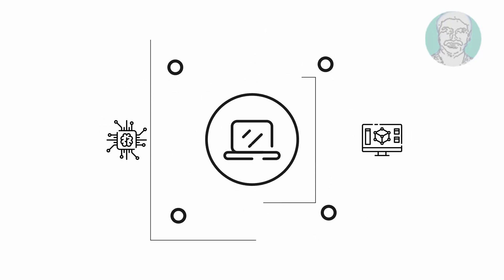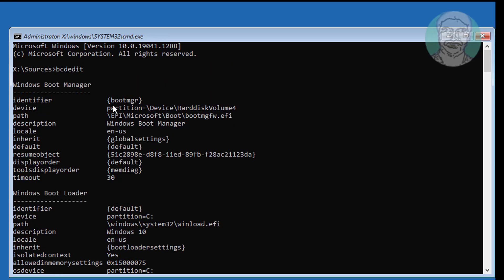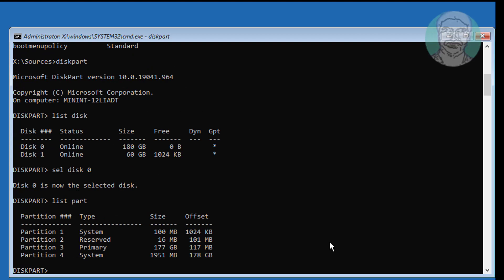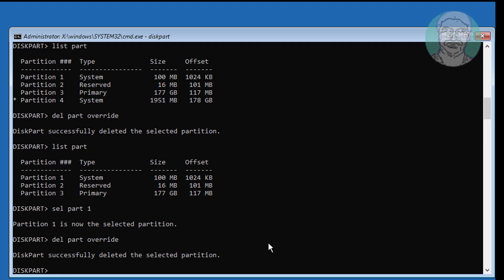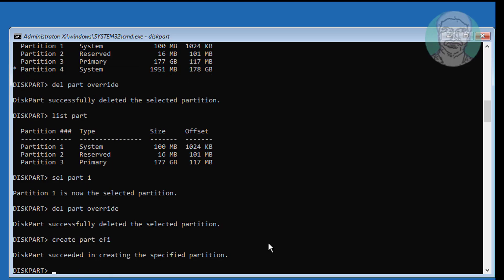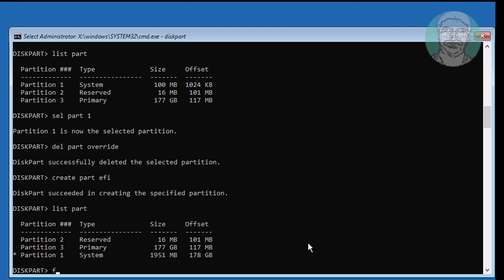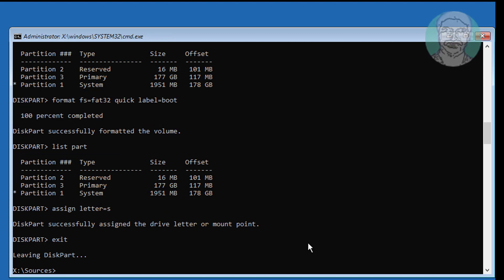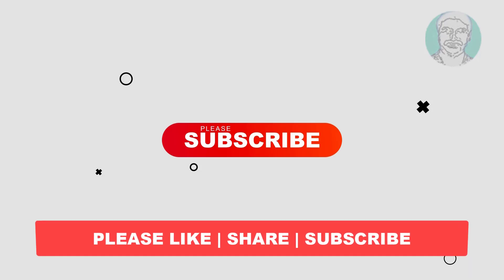Fix bootrec /rebuildbcd "The Requested System Device Cannot be Identified"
This Tutorial Helps to Fix bootrec /rebuildbcd "The Requested System Device Cannot be Identified"

00:00 Intro
00:10 Boot With Bootable CD or USB
00:26 Repair Your Computer
00:31 Command Prompt
00:34 Find Your Boot Drive & Windows Installed Drive
01:48 Select & Delete System Partition
02:29 Create EFI Partition
02:51 Format System Partition
03:22 Assign Drive Letter
03:47 Create Boot Files
04:22 Closing